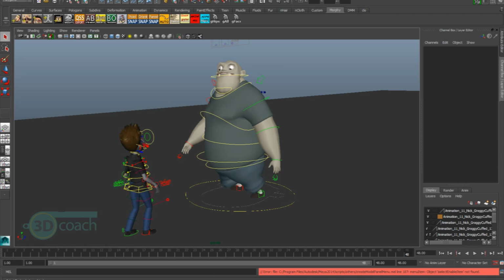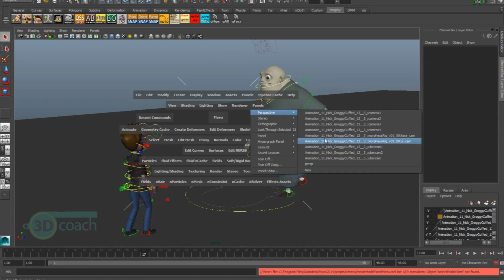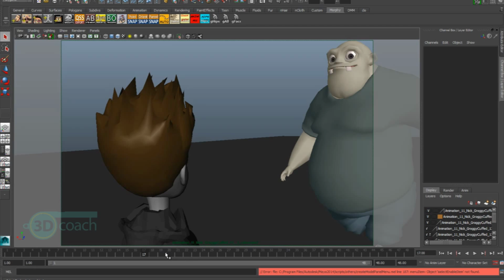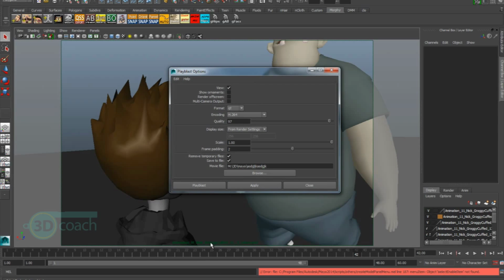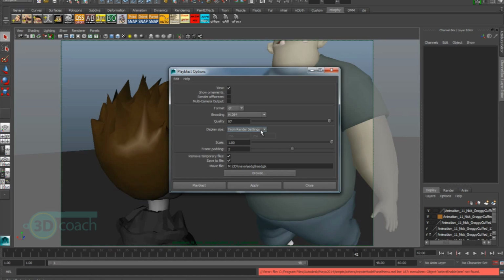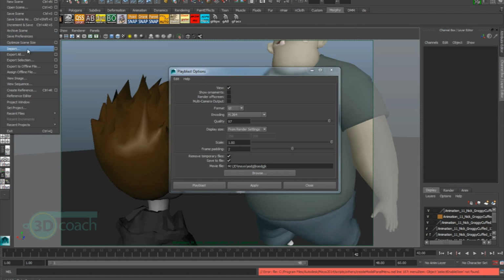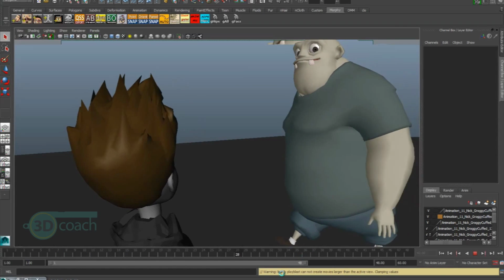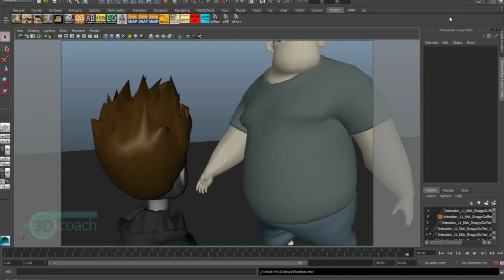3DCoach Tutorial - Maya Playblast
Learn how to playblast your scenes to quickly show clients and supervisors without the time and money spent rendering.